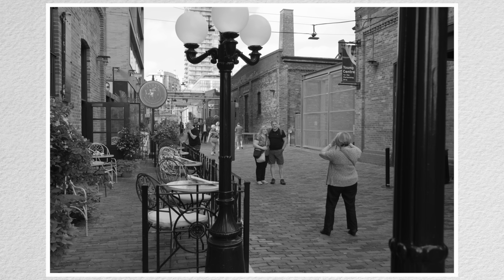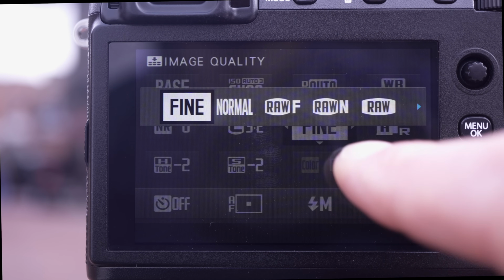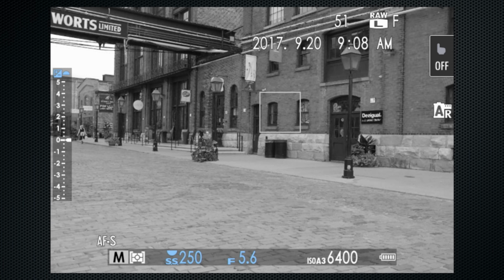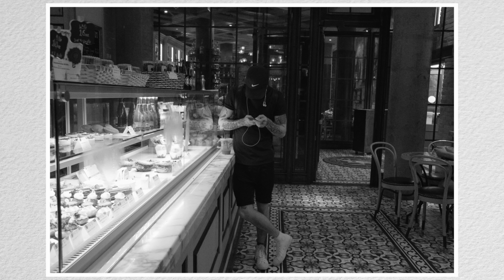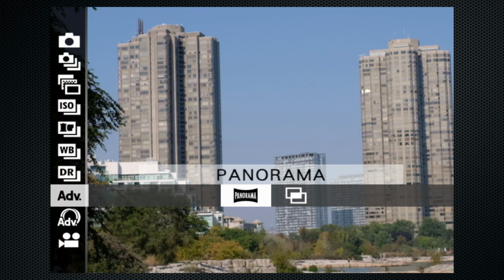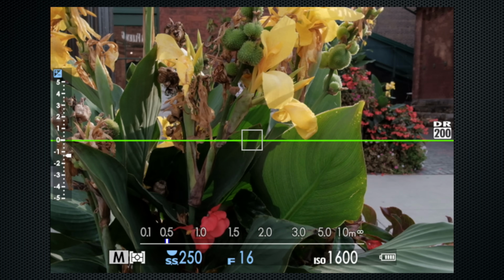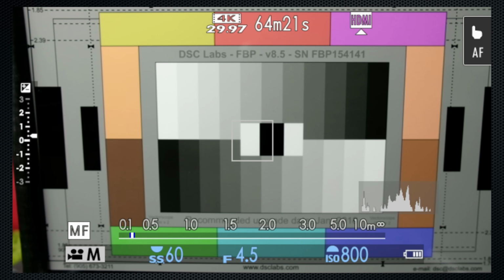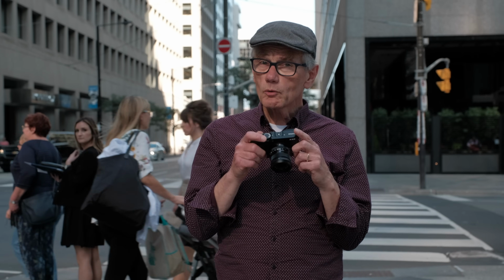Fujifilm X-E3 review - detailed, hands-on, not sponsored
This detailed and hands-on review of the Fujifilm X-E3 covers everything you need to know with demonstrations and samples. Lots of sample images taken on the streets of Toronto.

CREDITS
Producer and Host: Maarten Heilbron
Camera: Paul Marshman